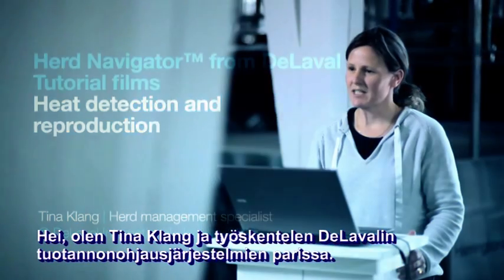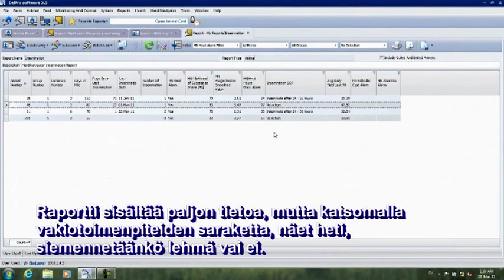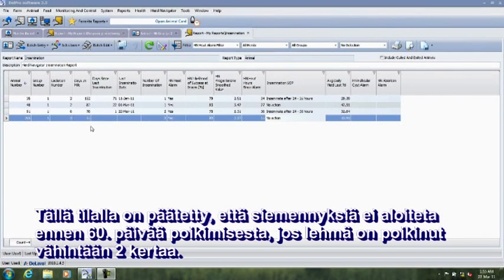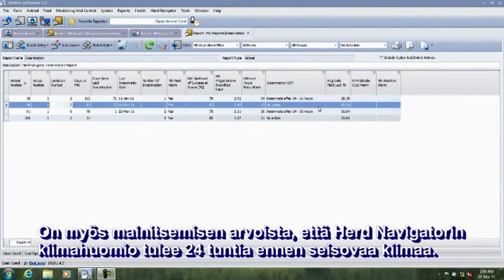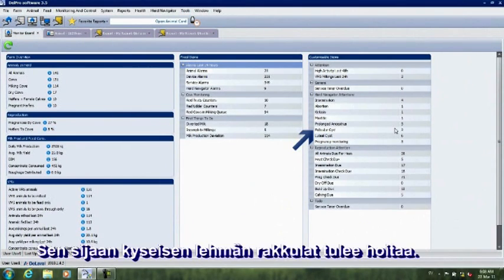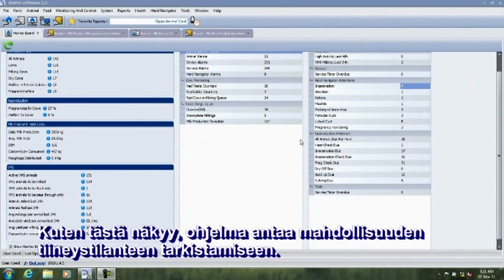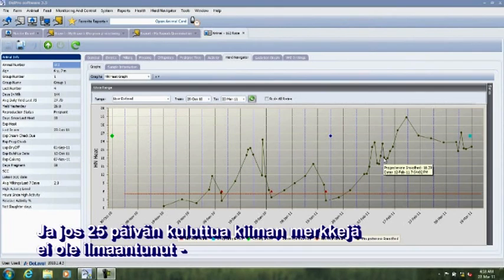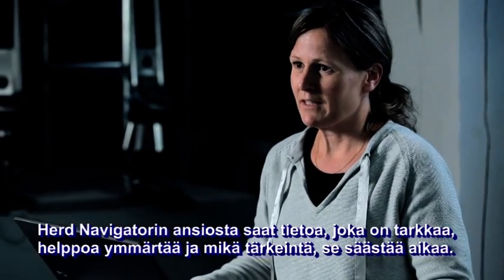Herd Navigator ja hedelmällisyys -- suomenkielinen tekstitys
Herd Navigator™ on saavuttanut hämmästyttäviä tuloksia tuottavuudella ja kannattavuudella mitattuna. Tarkkuuden ansiosta tarkat ja varhaiset toimenpiteet ovat mahdollisia karjan terveyden parantamiseen.